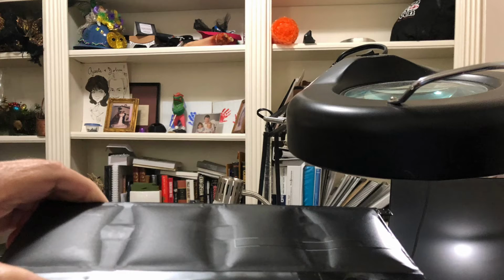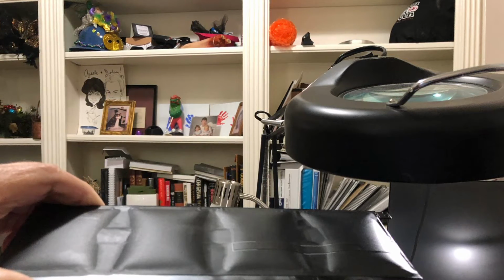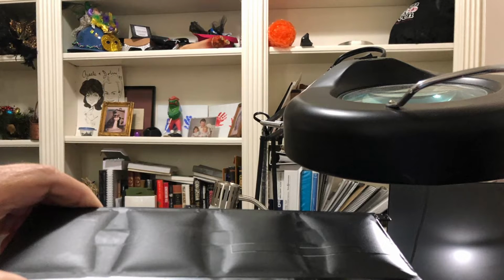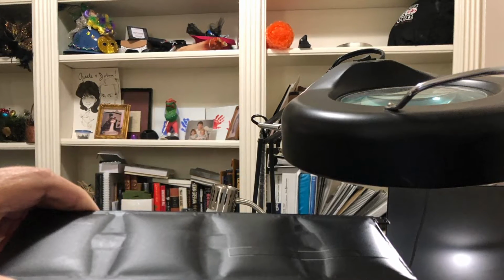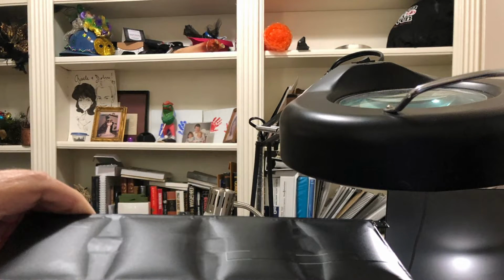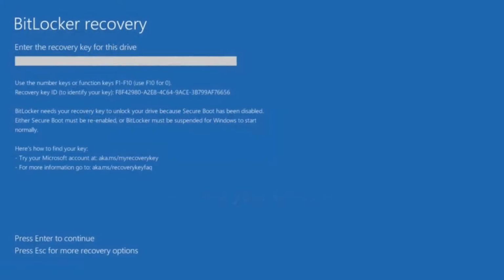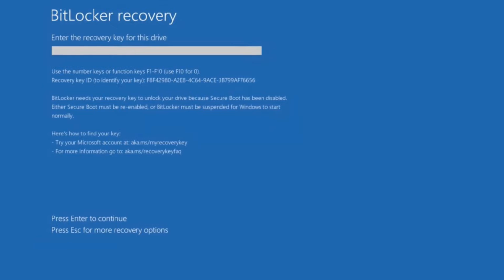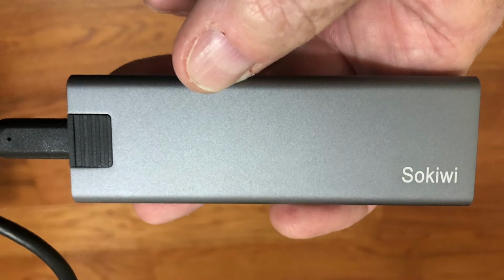HP Envy 360 Laptop Upgrade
Here are some videos that I found Helpful
I set out to do some upgrades on my HP Laptop. I wanted to do three things:
Install a larger capacity SSD
Max out the RAM
Replace the battery
The battery was so swollen it was splitting the case. I kept filling up the 500GB SSD because I’m a file hoarder, and I thought I might try a little gaming and I do some video creation for my lame ass YouTube Channel.
Lot of vids out there telling you how it supposed to work. For me Murphy’s law kicked in – if it could go wrong it did go wrong. Two new batteries plugged into the charger would shutdown during booting. Wound up getting a used OEM HP battery off eBay that worked, but one of those failed boots caused a glitch in the original SSD causing it to loose the bitlocker password. I’d never heard of bitlocker. Fortunately long ago I wrote down the UN and PW for my Microsoft cloud account established when I bought the laptop and could get the very lengthy password from there (thanks to a YouTuber for that).
Got some either bad or benign info off YouTube about the RAM being too much for the laptop design but it runs real fast on the 32GB I installed. No problems there.
New SSD hard disks are about the size of a stick of gum these days. Cloned the original to the new only to have it not boot and displaying the Blue Screen of Death: “Your device ran into a problem and needs to restart” specifically an “inaccessible boot device. Used Macrium, Aomie, MIniTool and Acronis. Re-cloned it a few times with the same result then realized I was in an insanity loop.
I thought it might have something to do with the Bitlocker encryption. But the software says it returns an unlocked clone.
Found a YouTube video that offered some hope. Their solution was to do a series of on off operations to get to a menu of startup repair options, and from there a command prompt. There you entered a series of DOS commands to fix the boot sector files. That not working there are also some advanced options, among those are a series of choices that the video will tell you to try if the last one didn’t work. The automatic repairs didn’t work and the boot sector commands didn’t work (some succeeded in their execution, some failed) I chased the rabbit down some other holes off the same page to dead ends. Then as I was waiting for it to reboot yet again expecting failure I turned back around and found myself staring at my login screen. It apparently saw what I was trying to do and figured it out itself. Don’t look a gift horse…. This was a weeks long on/off again project.